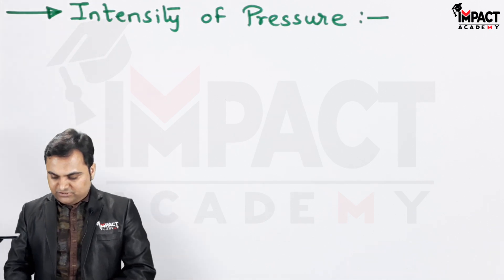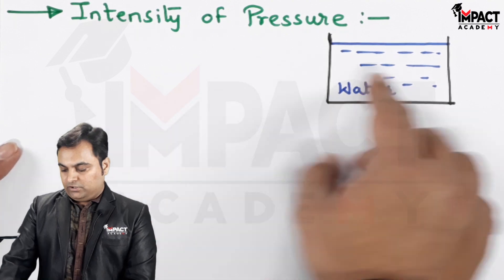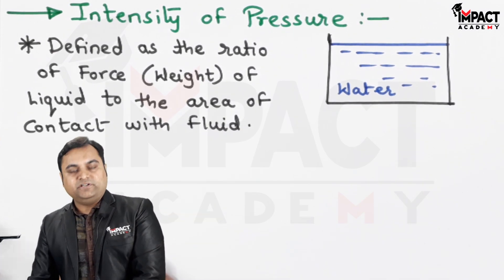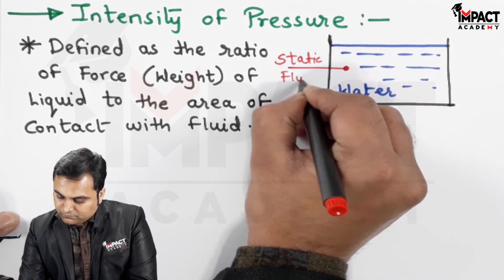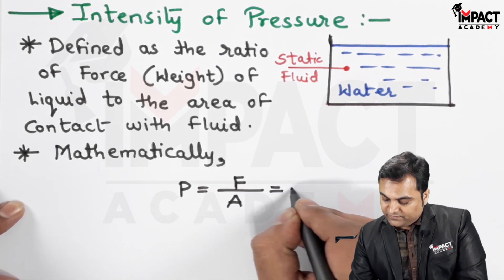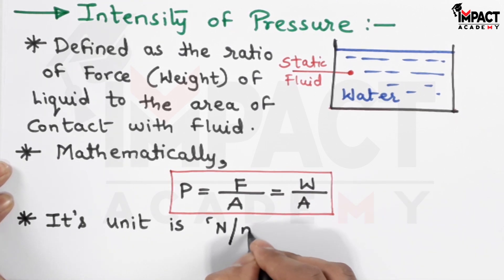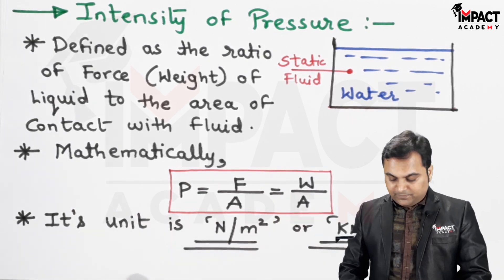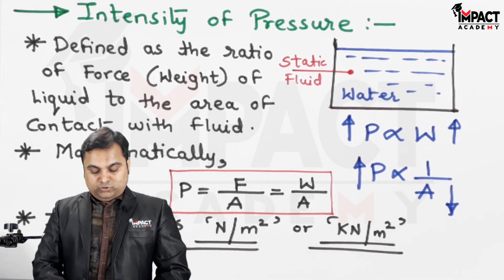Intensity of Pressure | Properties of Fluid | Fluid Mechanics & Machineries